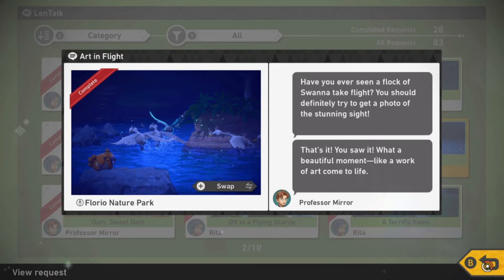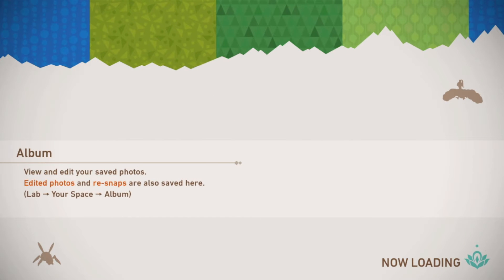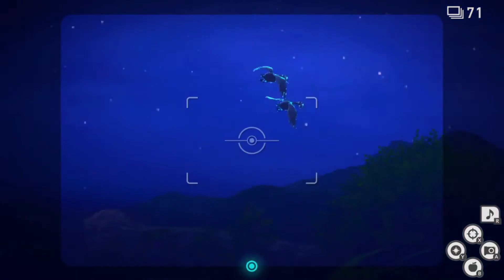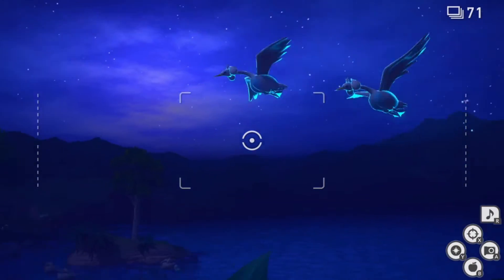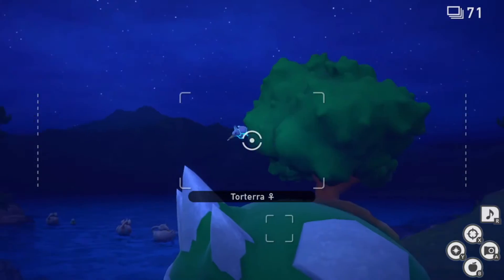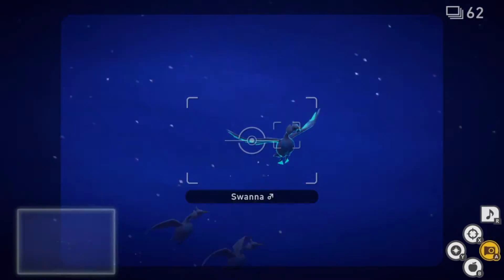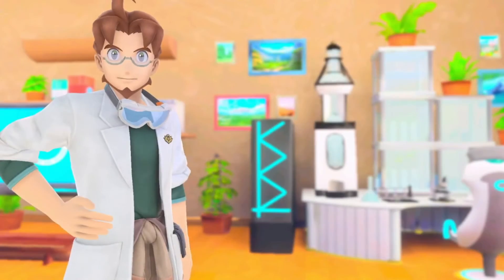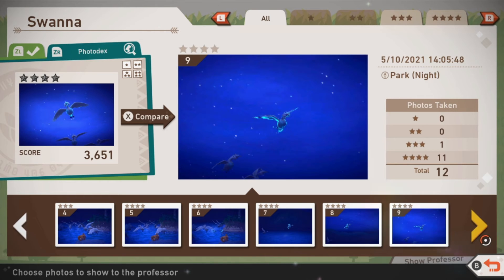Art In Flight Request | Swanna 4 Star | New Pokemon Snap